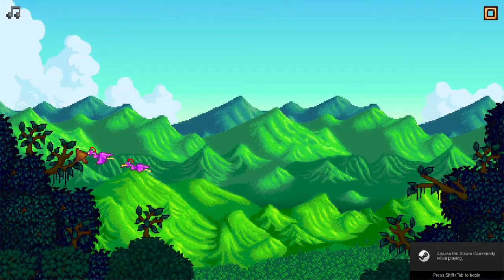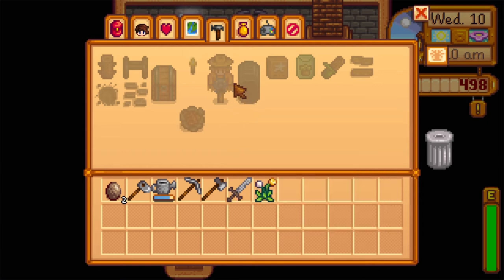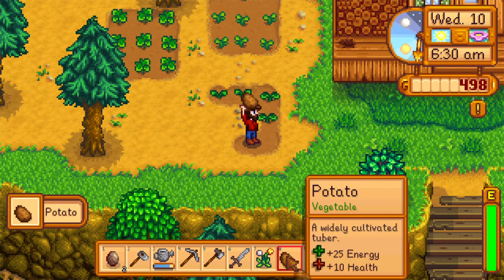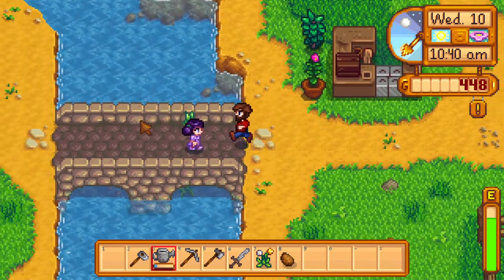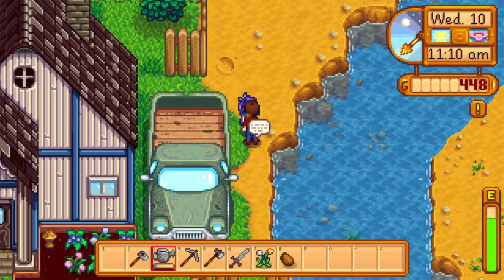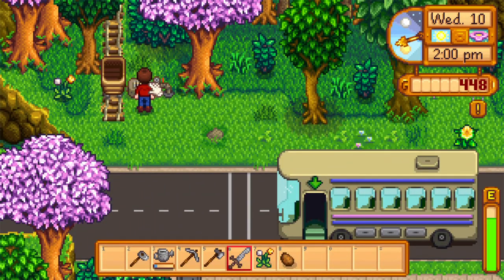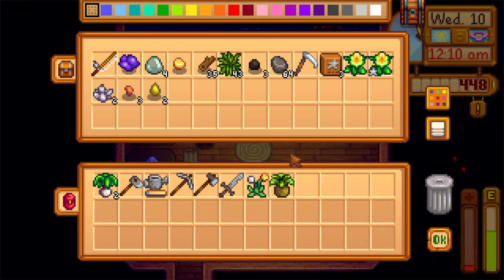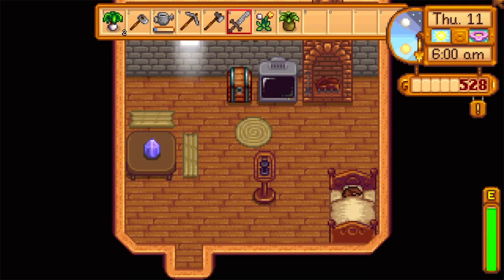Let's Play Stardew Valley Blind 10- Tactical Mining Action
In which we change our mind about five times as to the objectives of the day, before nearly dying to slimes.